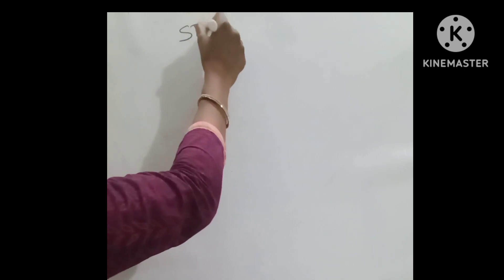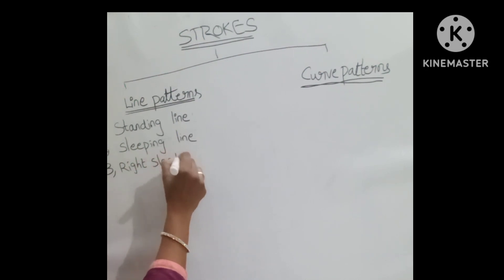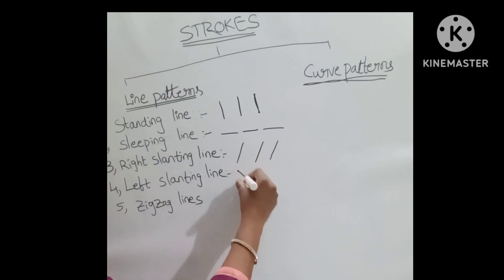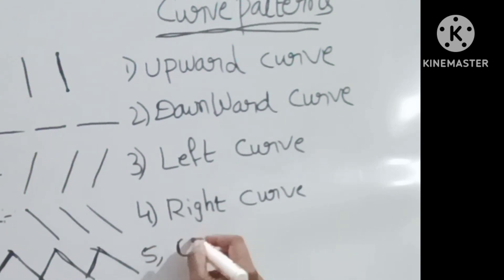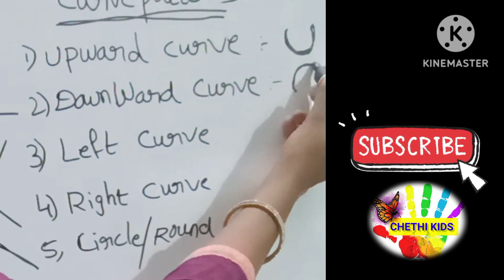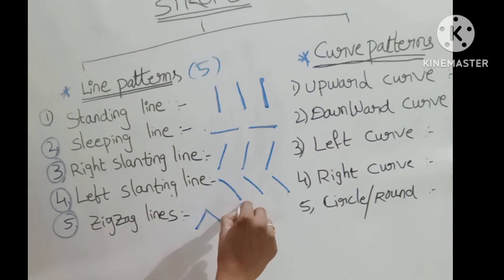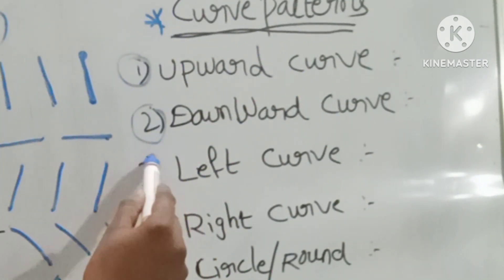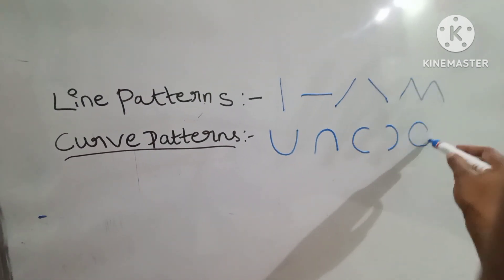Basic learning before your child enters into school/Strokes/patterns/curves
HIiiiii, Welcome to "CHETHI KIDS" Youtube channel.
We are here to teach the educational contents for children in an entertaining waywith colourfull animation effects and music which provides you to engage with the kids.
It includes toddlers, pre-school, gameplay, colours, shapes, funny videos and many more upcoming rhymes.Which makes each and every kids to attract to it and enjoy every videos created by our teaching experts.
In this video I was explained about the curves and patterns which helps in writing the basic alphabets.If you like my video please do like share and SUBSCRIBE my channel chethi kids and stay tuned for more videos.